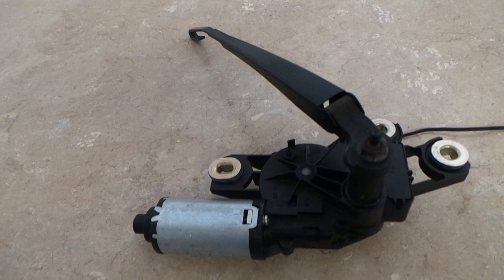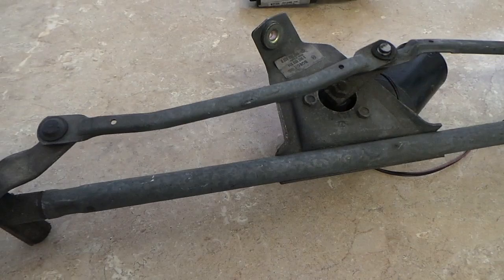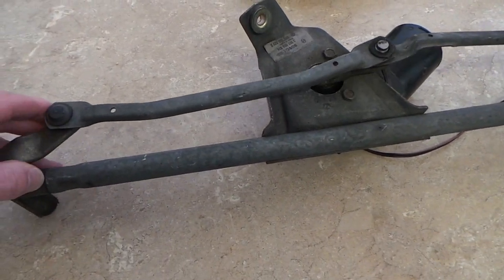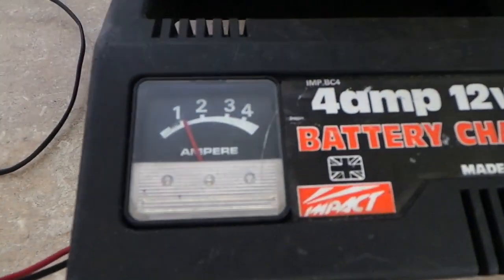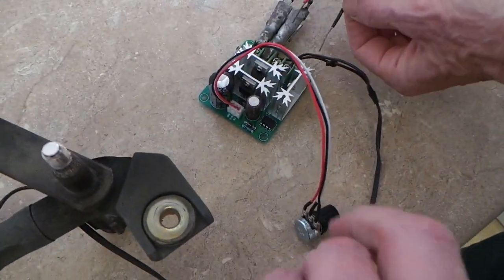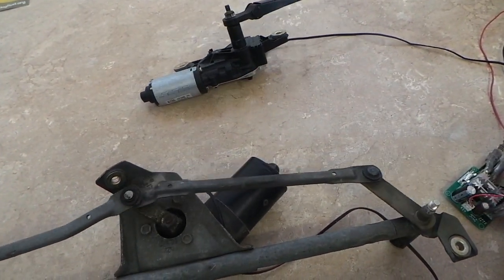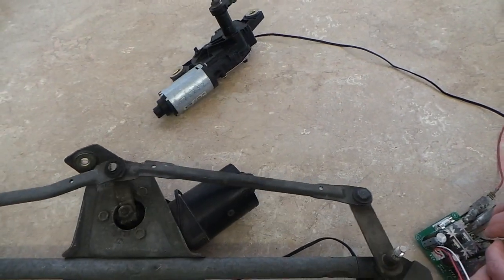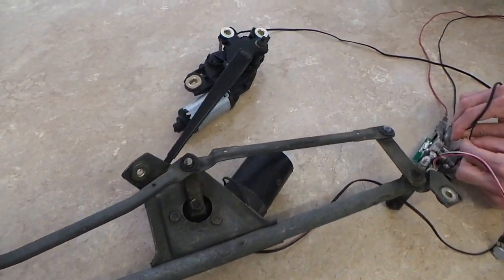Speed control of car wiper dc motor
This video is about Speed control of car wiper dc motor